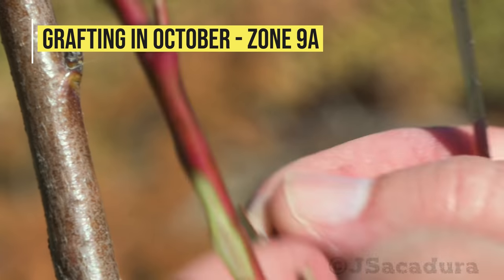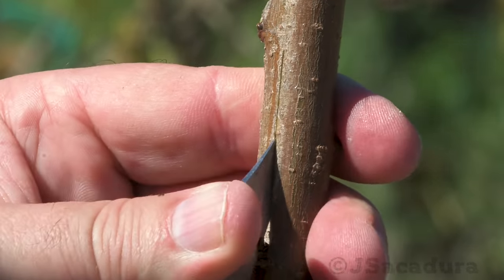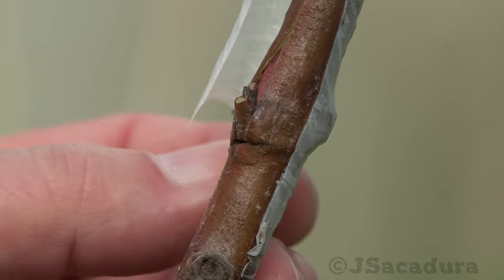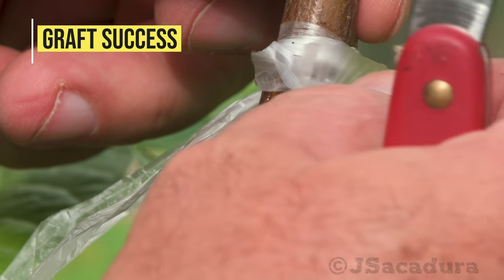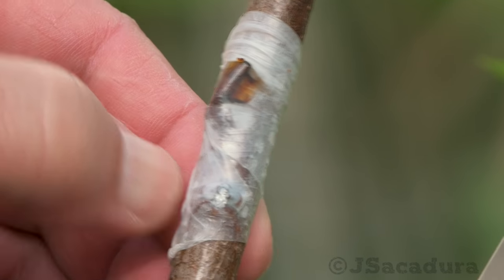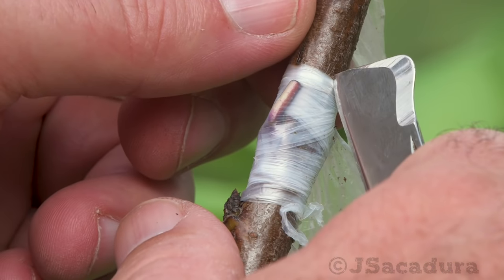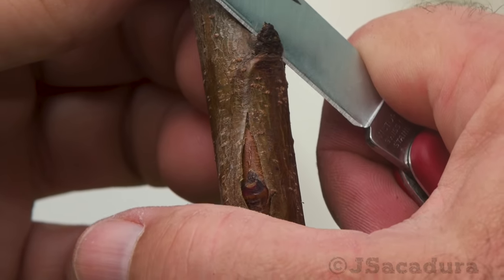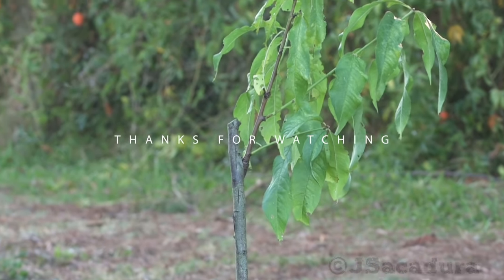GRAFTING PEACH TREES | HOW to CHECK for GRAFT SUCCESS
When using the Inverted T-Budding grafting technique how do we know our grafts have succeeded? 3 or 4 weeks after grafting use the simple technique shown in this video to check for graft success.
Check my previous video with detailed information on the advantages of using Inverted T-Budding over the more traditional T-Budding grafting technique
 Below are links to other videos featuring detailed grafting and pruning techniques:
If you liked this video, be sure to check my channel for some of my other grafting videos:
WEDGE Grafting Technique | 3 reasons to use WEDGE Grafting instead of BARK Grafting on Fruit Trees